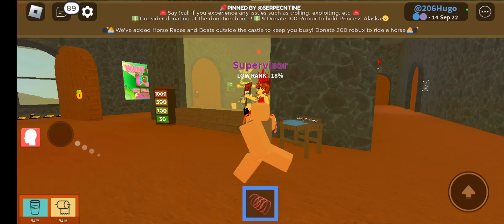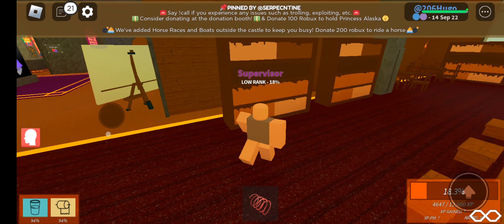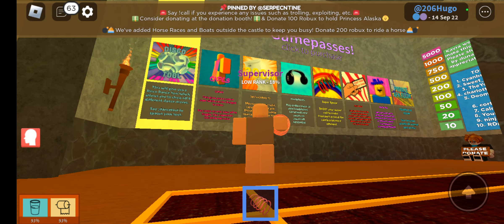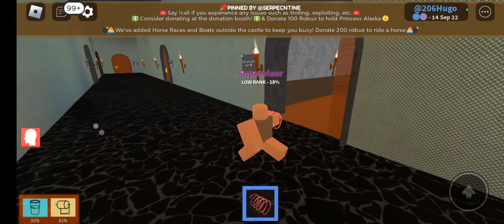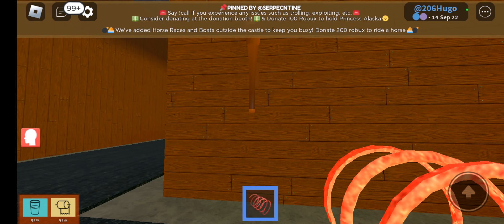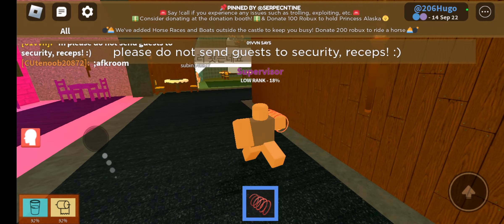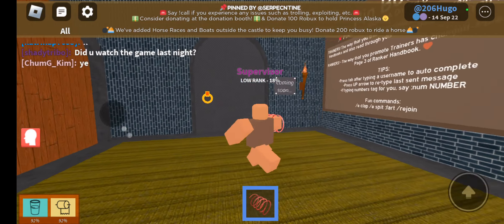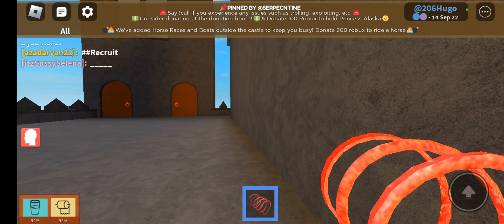[KK]Kavra kingdom tour - wonderful castle where you can apply.